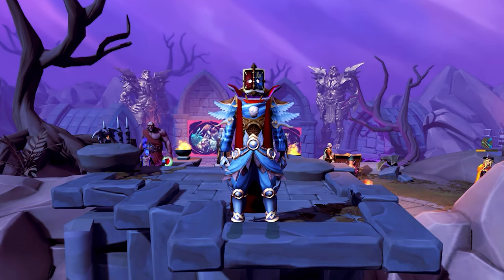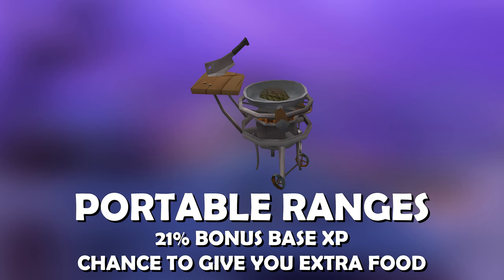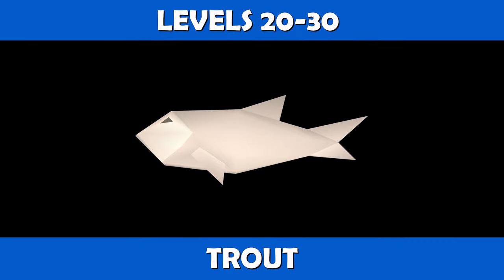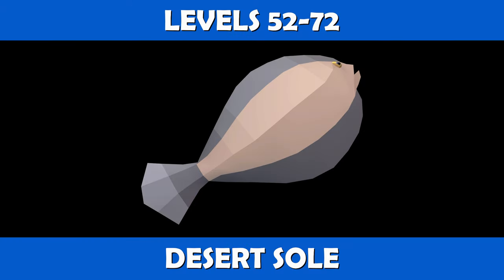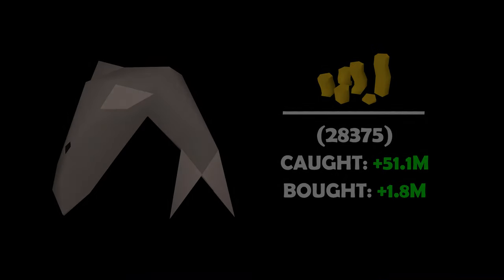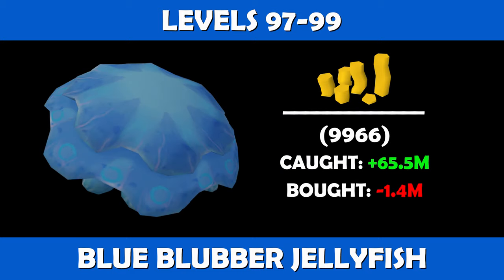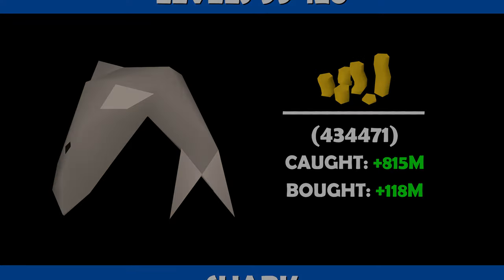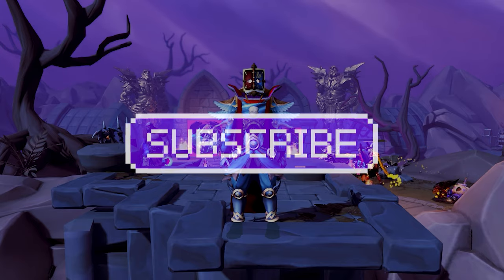1-99/120 & Beyond Cooking Guide (2021-2022) | RuneScape 3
What's up SITIAG! We have officially made our first skill guide. Welcome to our Levels 1-99/120 & Beyond Cooking Skill Guide. We hope you find the information in this video helpful.

Is it worth it to buy treasure hunter keys in 2021?

Time Stamps
0:00 Intro
0:38 How To Train Cooking
1:10 XP Boosts
2:27 Levels 1-20
2:42 Levels 20-30
2:56 Levels 30-40
3:09 Levels 40-45
3:23 Levels 45-52
3:38 Levels 52-72
3:57 Levels 72-80
4:22 Levels 80-94
4:41 Levels 94-97/99
5:16 Levels 97-99
5:48 Levels 99-120 & Beyond
7:14 Outro